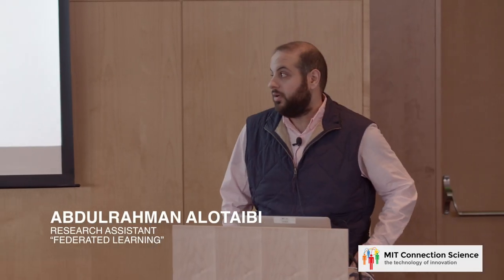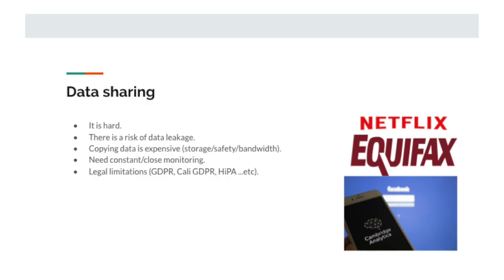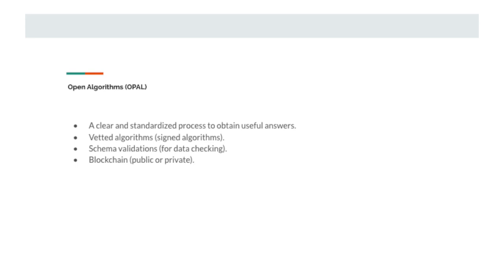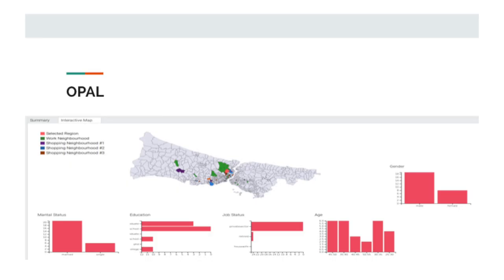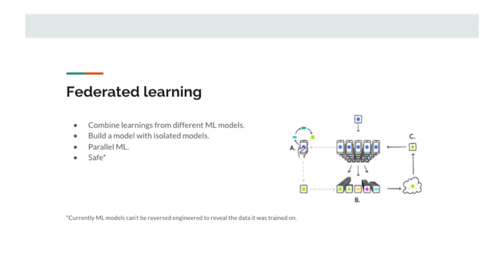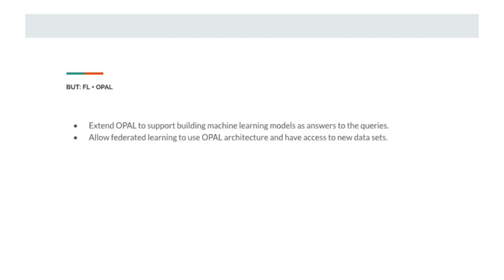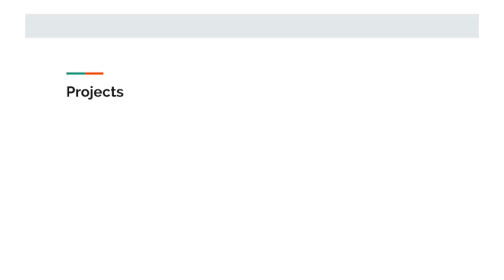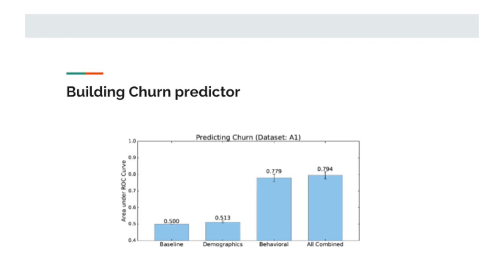3 Abdulrahman Alotaibi “Federated Learning”